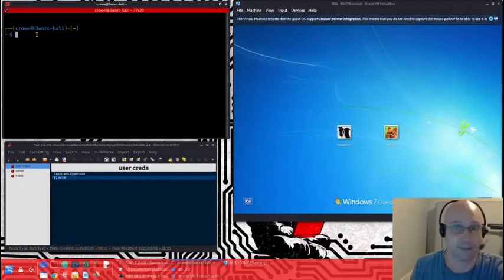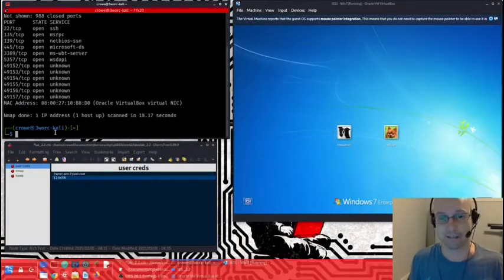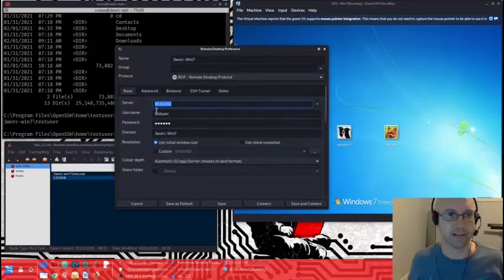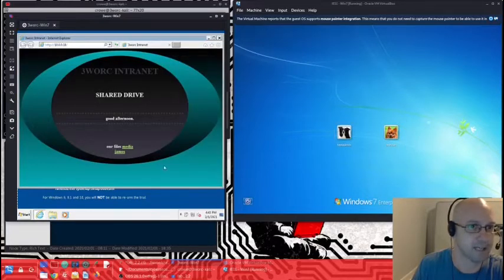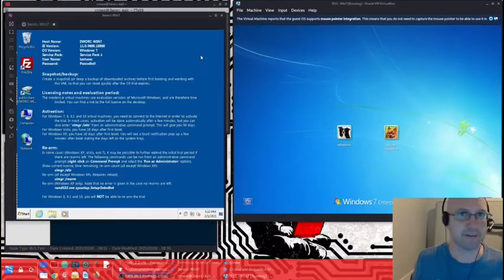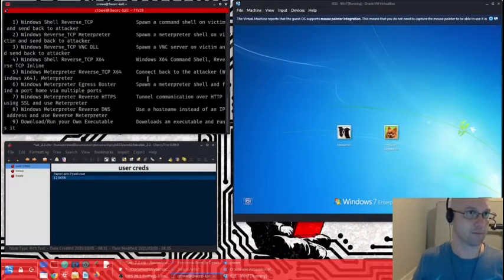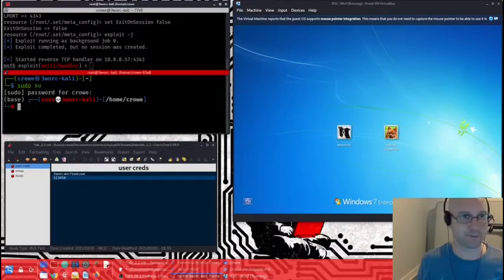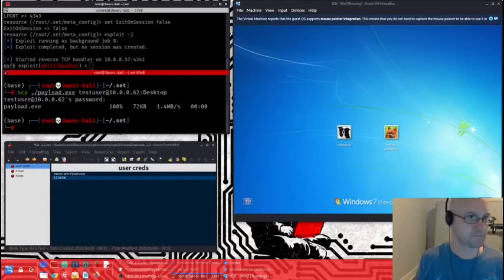cyb503 lab 2.2